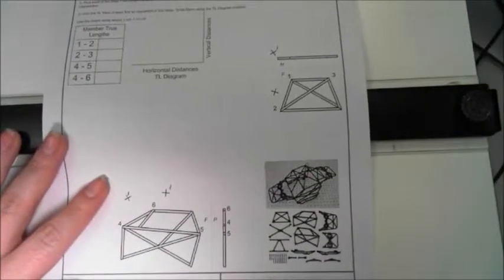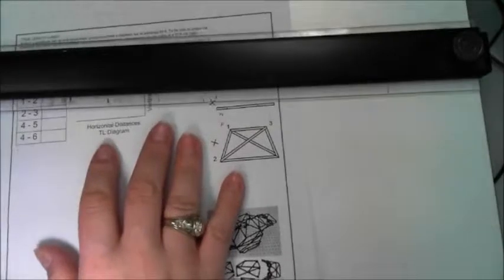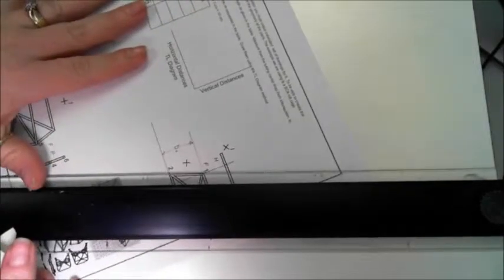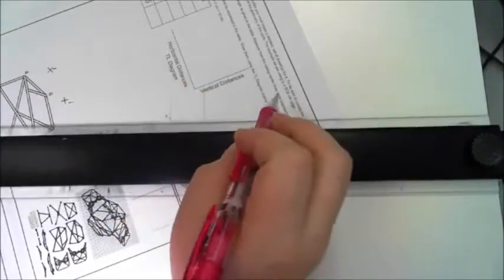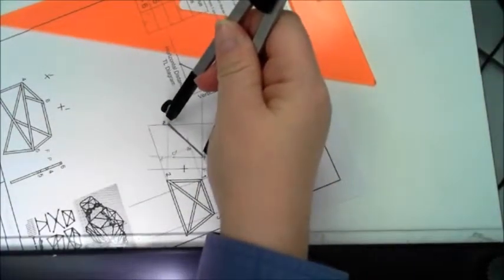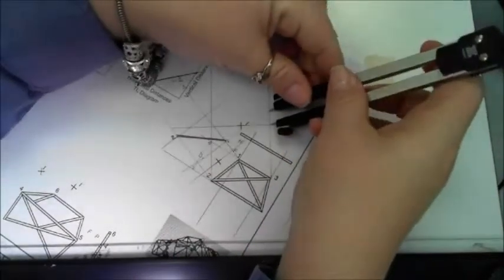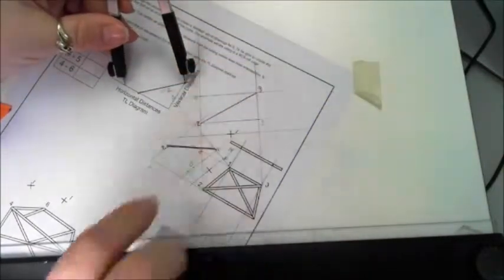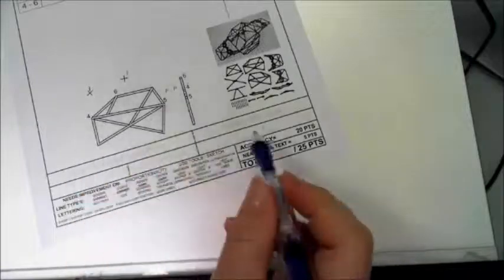2E True Length Lines